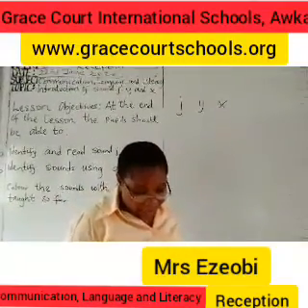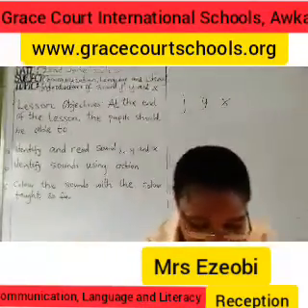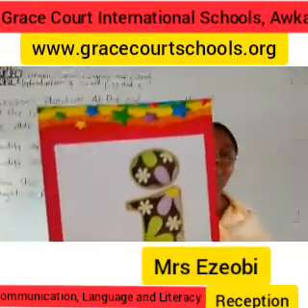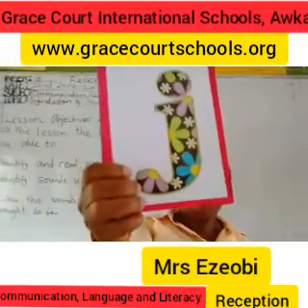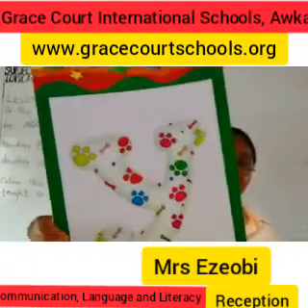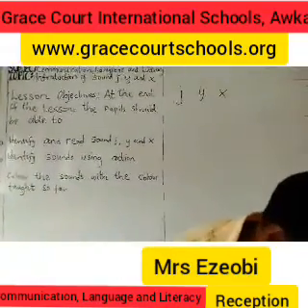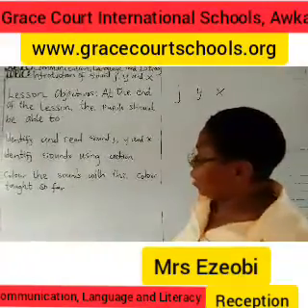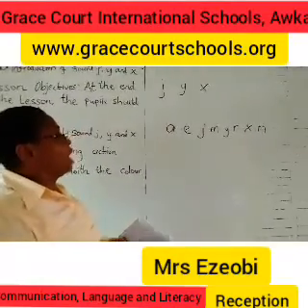Communication language and literacy. Reception. ( Week 8)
Sounds.